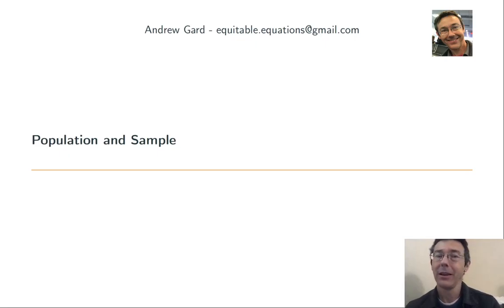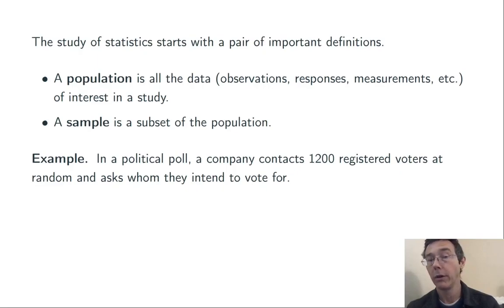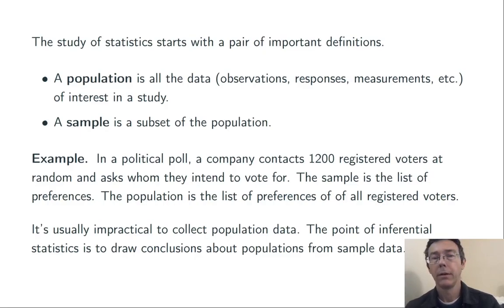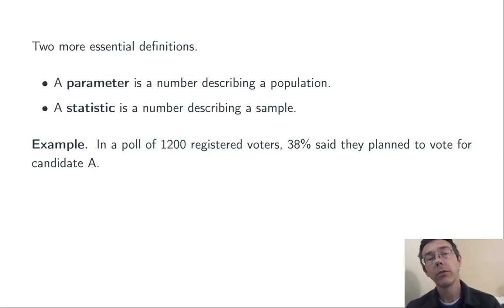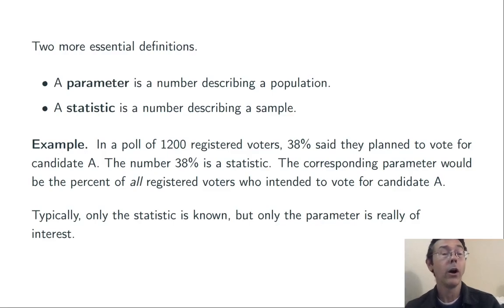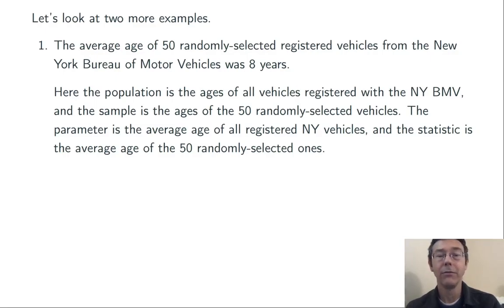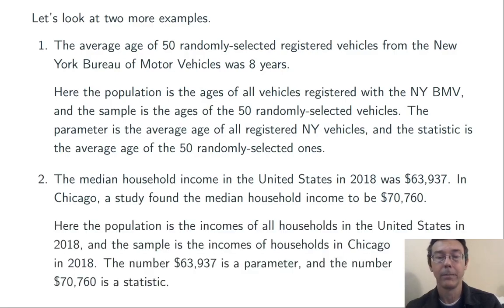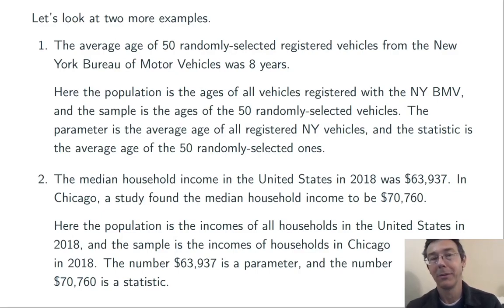Population, Sample, Parameter, Statistic